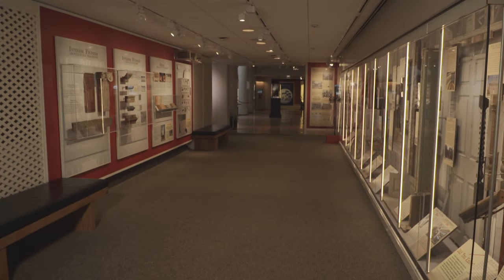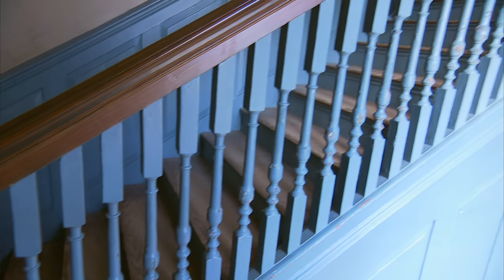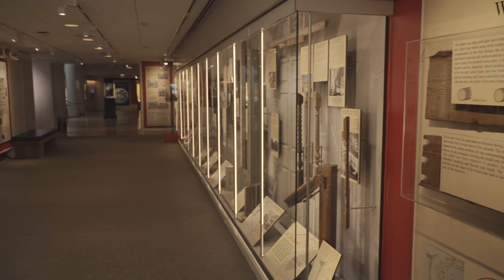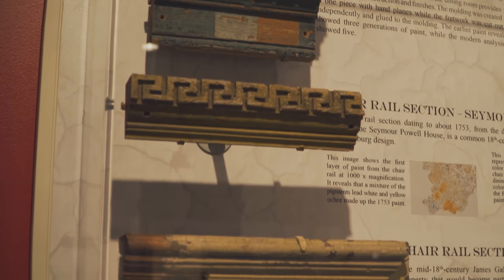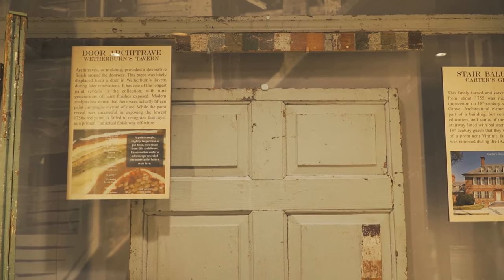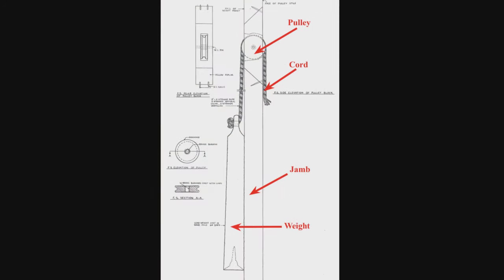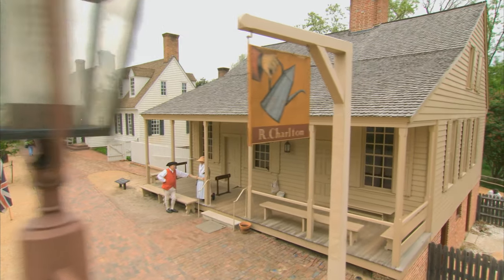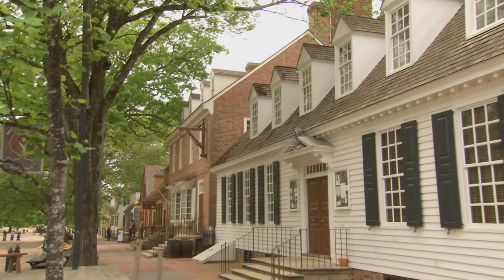"Architectural Clues to 18th-Century Williamsburg" at the Art Museums of Colonial Williamsburg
This video explores "Architectural Clues to 18th-Century Williamsburg," an exhibit currently on display at the Art Museums of Colonial Williamsburg. The exhibit examines architectural elements from both surviving and demolished 18th- and early-19th-century buildings in the Historic Area.

The pieces are part of the Colonial Williamsburg Foundation’s architectural collection and provide an interesting and valuable research tool in studying the history of the built environment before, during, and after the Restoration of the Historic Area. Most recently, the collection helped with the reconstruction of Charlton’s Coffeehouse and the Public Armoury, as well as informing paint color changes throughout the Historic Area.